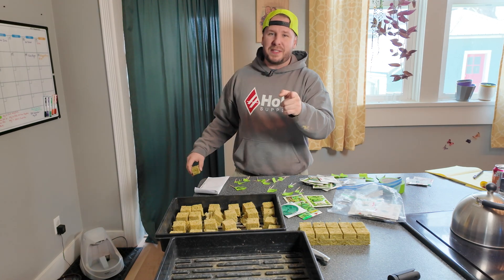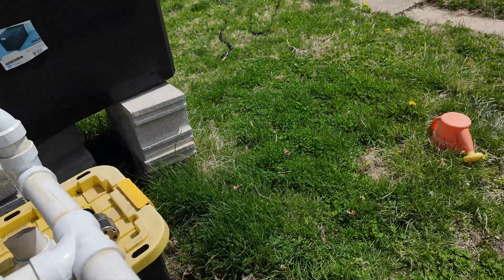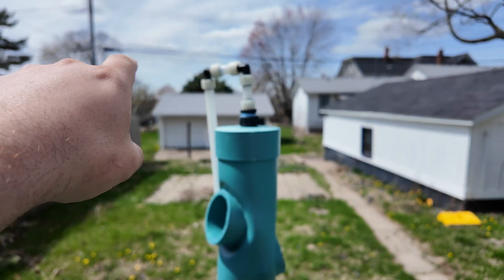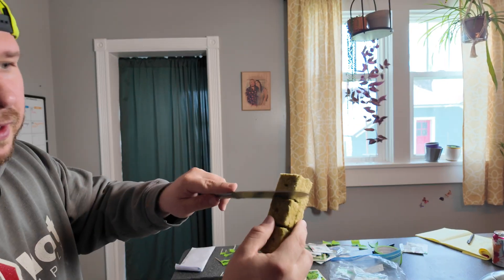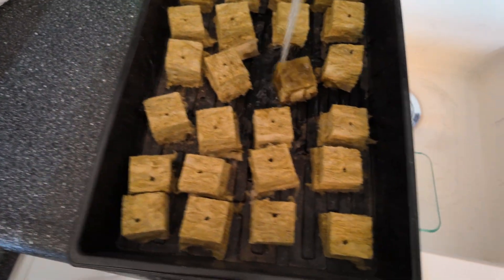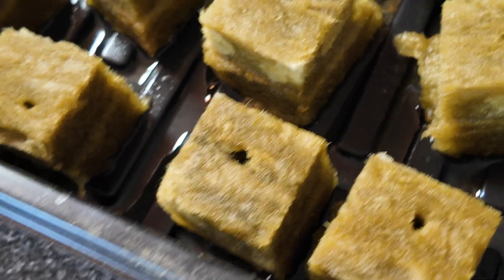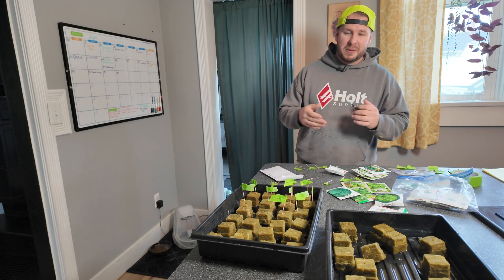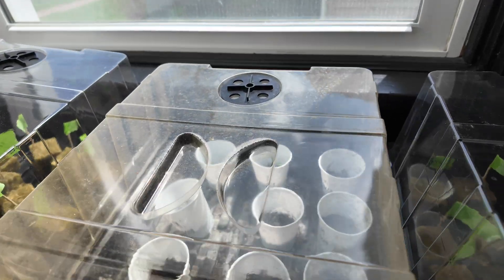Hydroponic Gardening System Tour and Planting Seeds 2025.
It's time to start planting for the upcoming growing season! If you have thought about starting a hydroponic garden then this is the first step. To plant the seeds for this years crop.

We are looking into growing a ton of fresh food this year and I am stoked to share the journey with you guys!